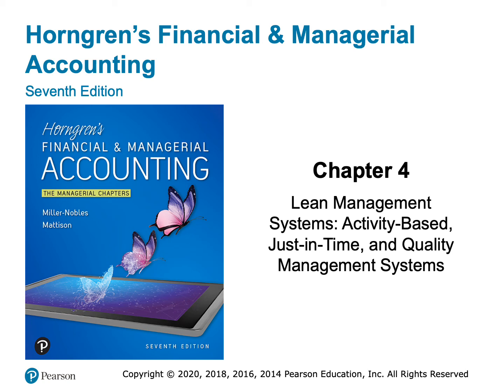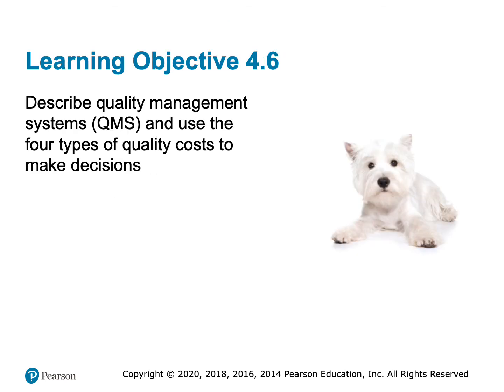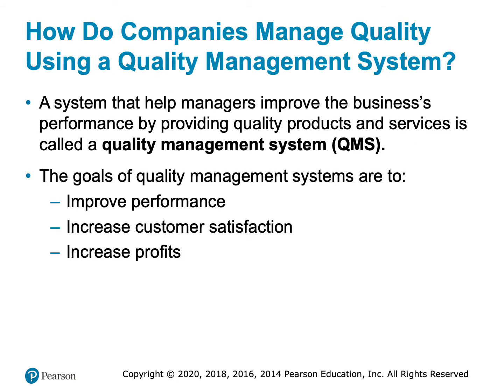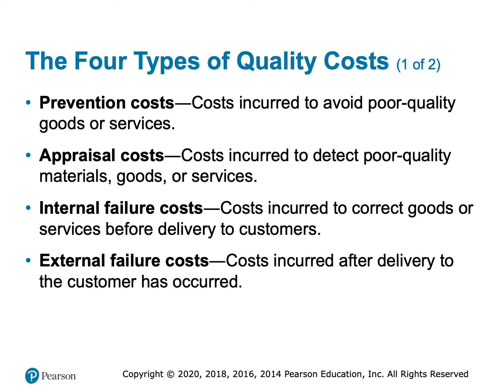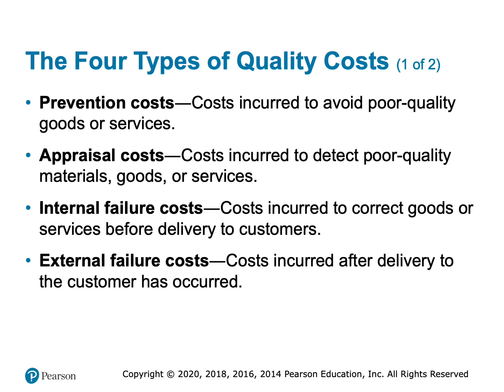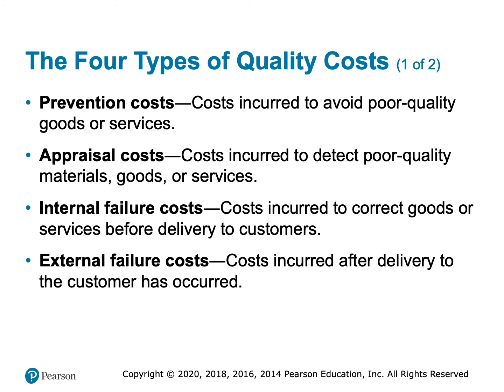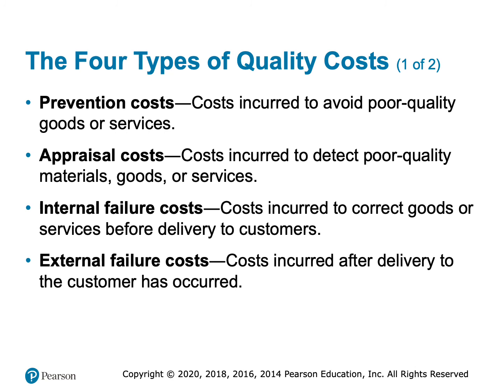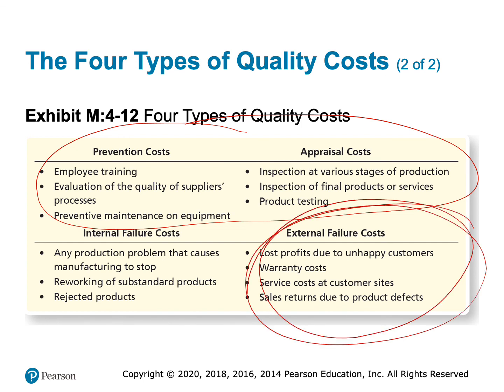Chapter 4•Lean Management Systems Activity Based, Just in Time and Quality Management Systems•LO3&4•